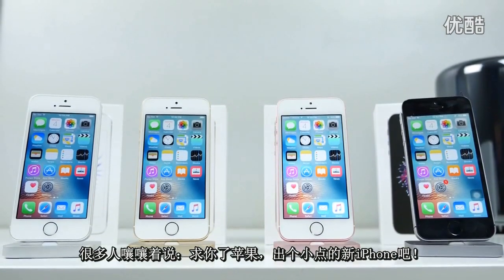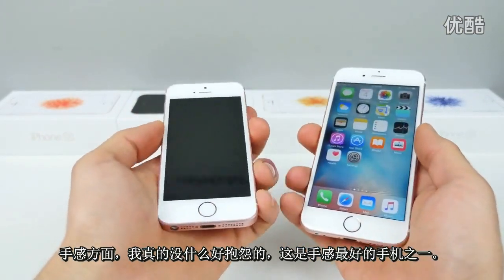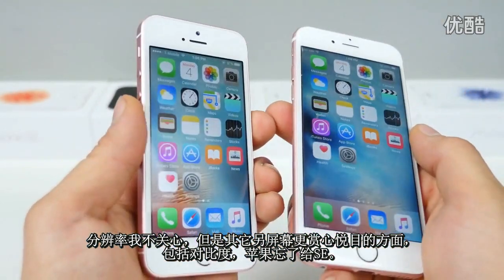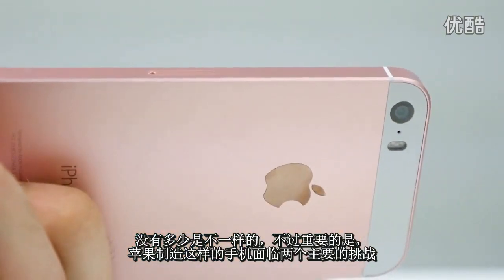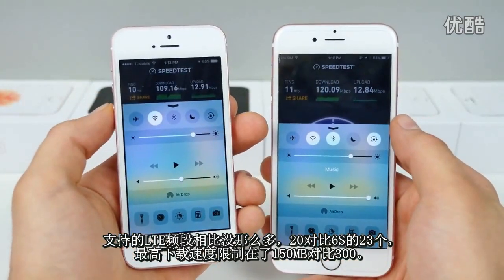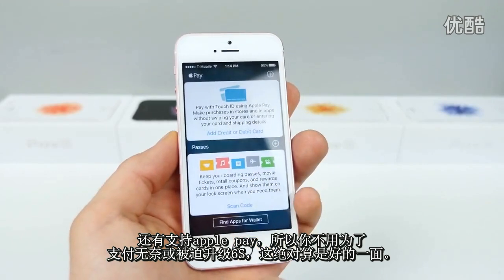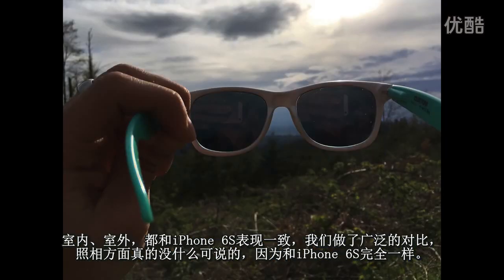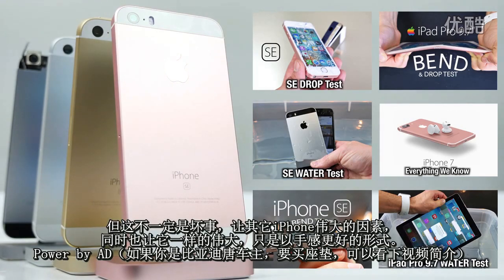iPhone SE 評測對比6S和5S 【中文字幕】EverythingApplePro